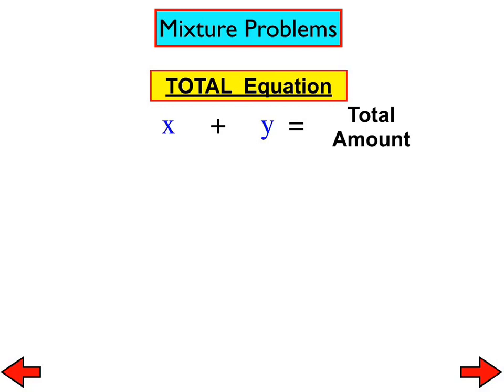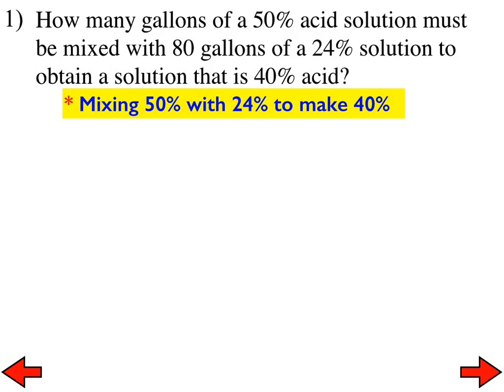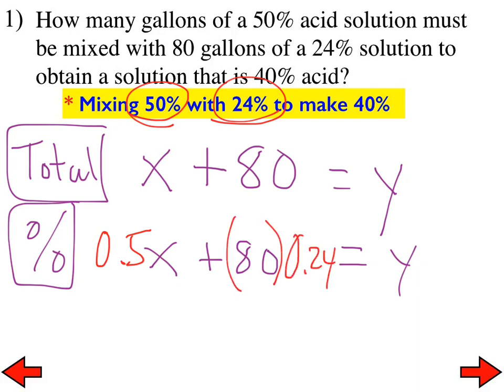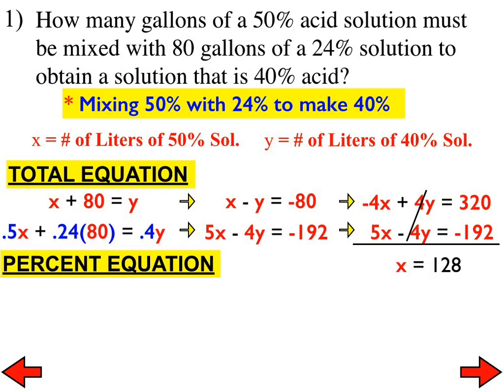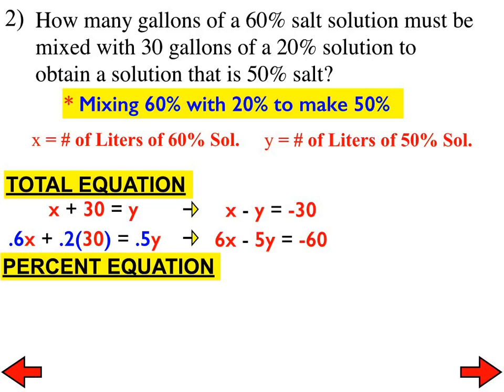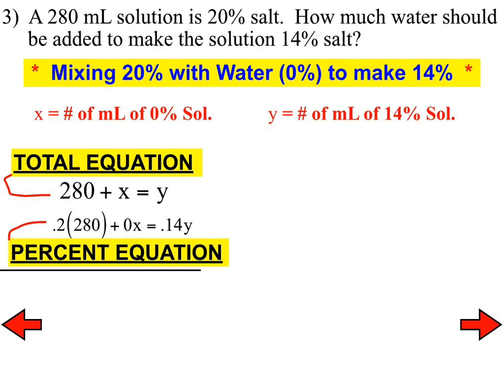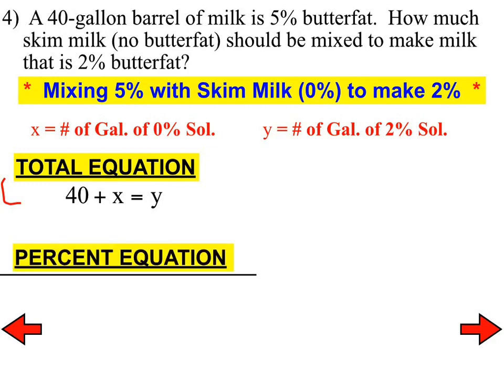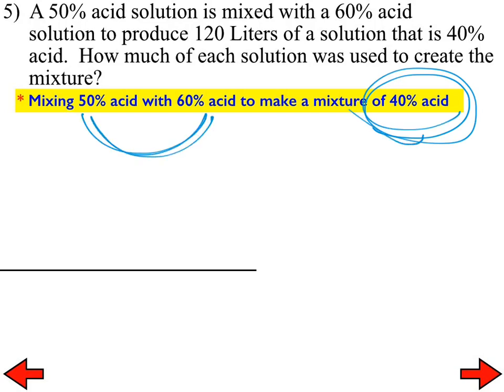10b Applications of Systems of Equations Day 4